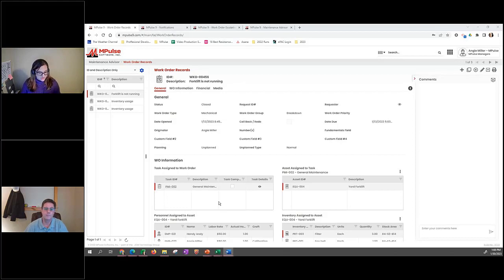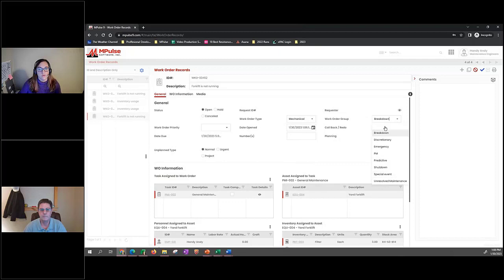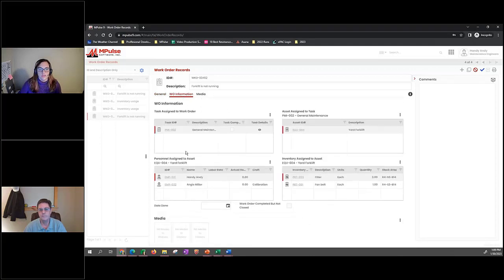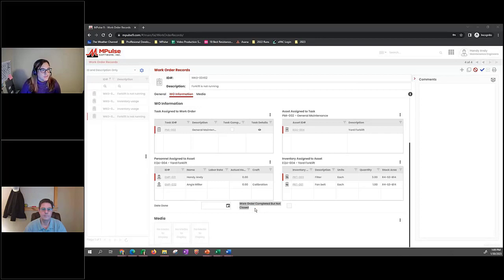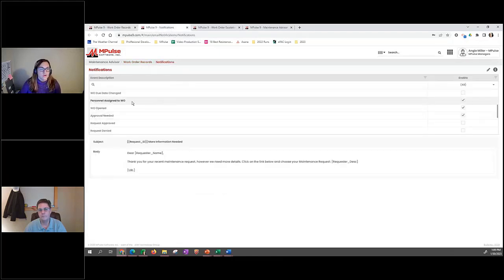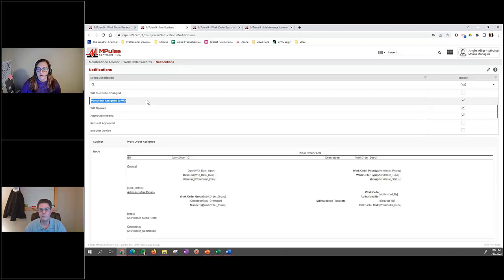MPulse Service Block Workshop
This short video highlights the benefits of the MPulse Service Block Workshops.